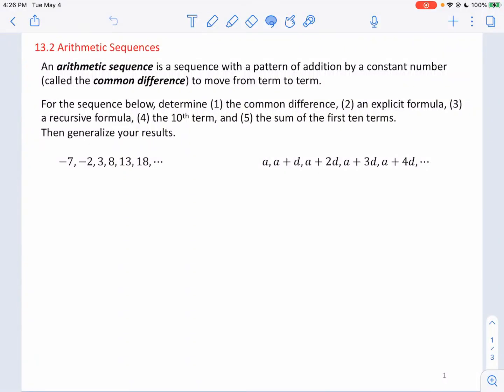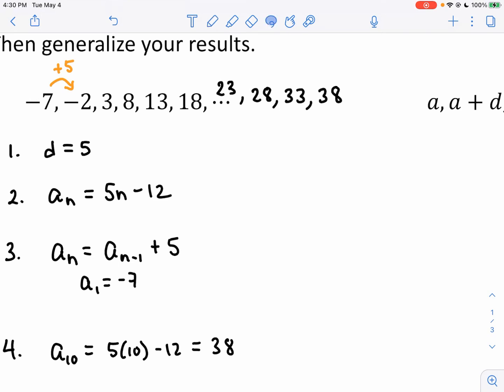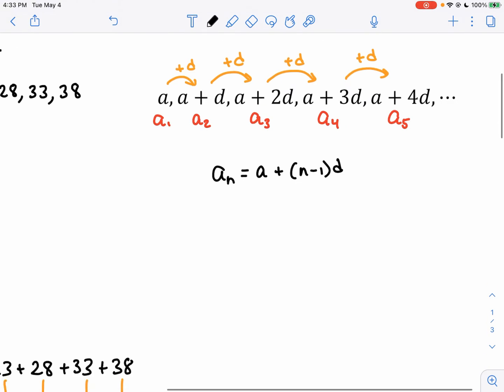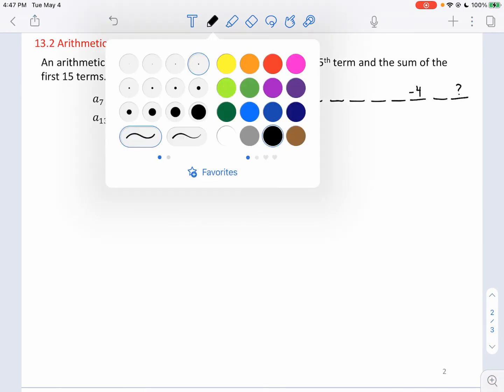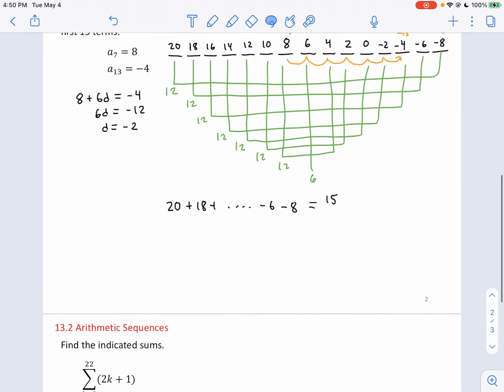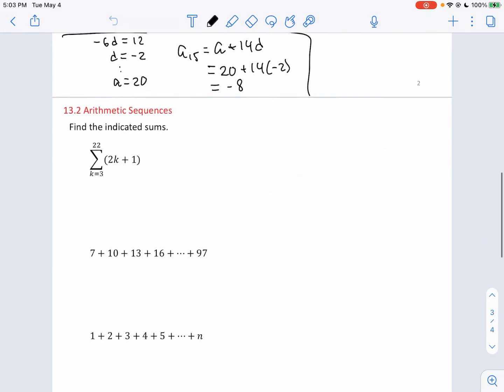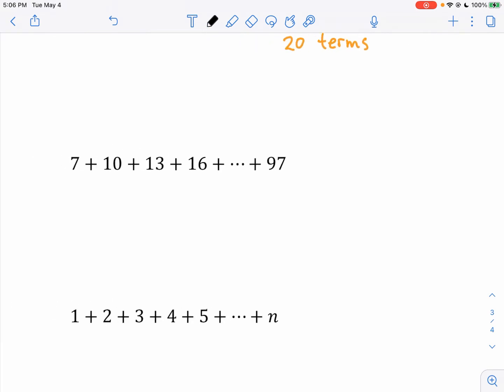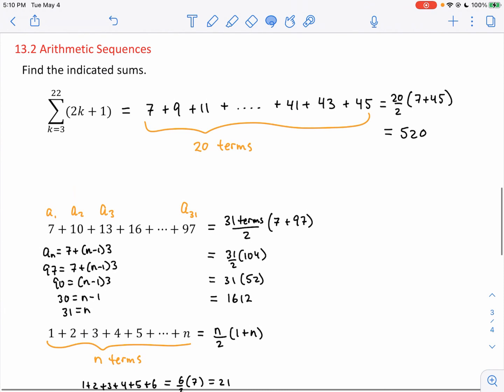Precalculus: Arithmetic Sequences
Covers how to find terms and sums involving arithmetic sequences.

0:00 Page 1 Arithmetic sequence formulas
9:06 Page 2 Finding the missing terms of an arithmetic sequence
16:35 Page 3 Arithmetic sums